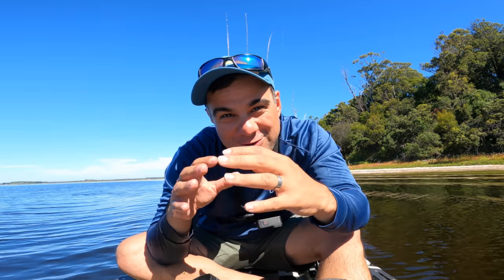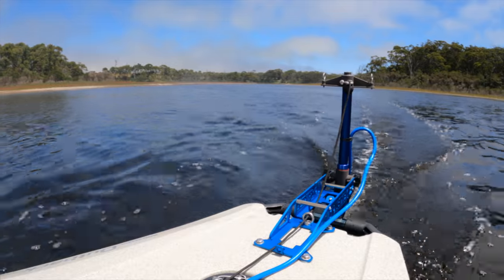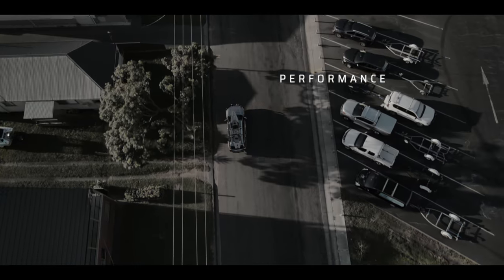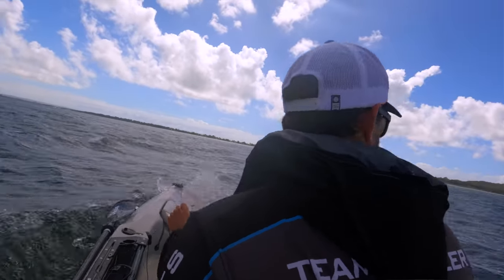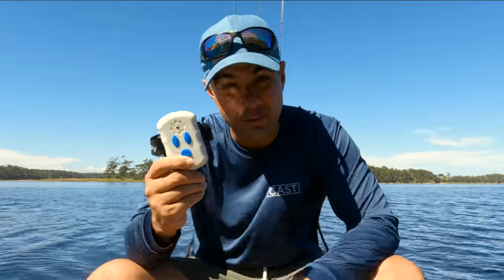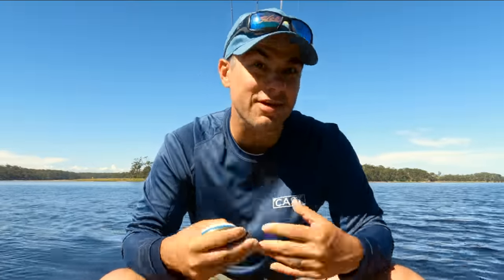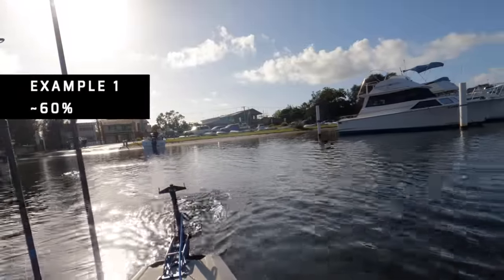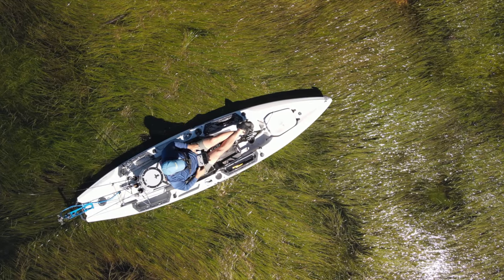NEW Bixpy J-2 Review | ALL THE INFO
Bixpy Motor Review! Battery Life, Speed and so much more. An on the water Test & Review of the Bipxy J-2 Motor. Full Pros and Cons and everything you want to know about having a Motor on your Kayak or SUP

1. Like, Sub and Comment as required in Video
2.
- Share the Post & Tag 3 Mates -

🌱Enjoying the channel and want to support it's growth?🌱
🎣 Tackle I Use Everyday🎣
🐛 Daiwa BaitJunkie 2.5” Grub
Suggested Colours: Motor Oil, Bloodworm, Camo, Pearl Watermelon
🐟 Daiwa BaitJunkie 2.5” Minnow
Suggested Colours: Motor Oil, Bloodworm, Pearl Watermelon, Mudblood
🎣 Best Value Fishing Rod
⚙️ Best Value Fishing Reel
🎒 BaitJunkie ZIP BAG S
🧪Scent for Plastics
Suggested Scents: Blood Tuna and Blue Crab
Suggested: Shallow 1/16 & 1/12 size 2 hooks, Deep 1/8 size 2
Jigheads Case
The affiliate links listed on the channel supports its growth and if you use them the channel receives a small % of the sale, that I put back into the products purchased for review